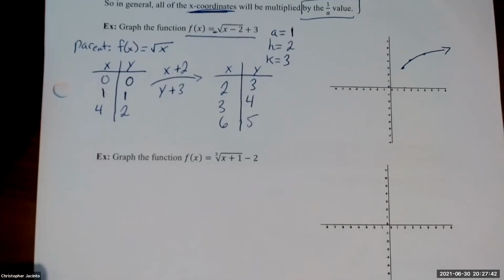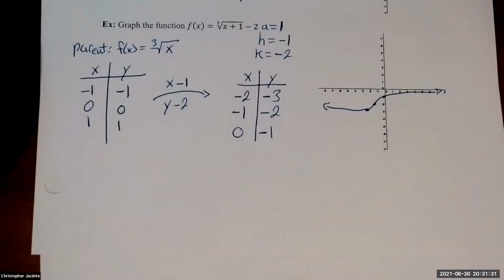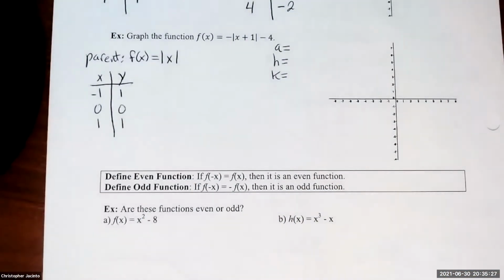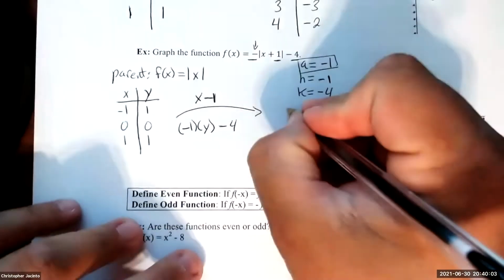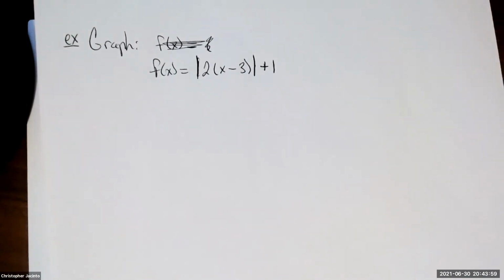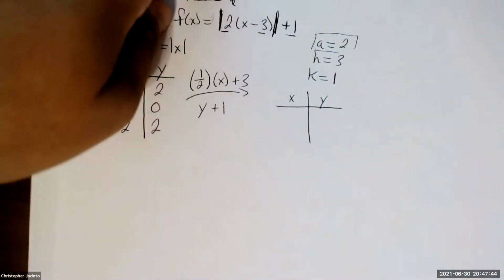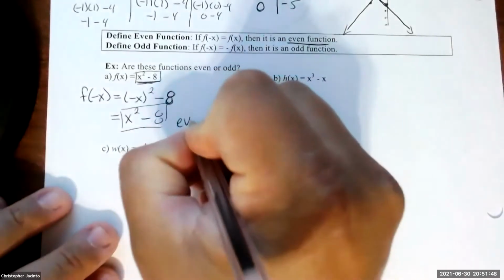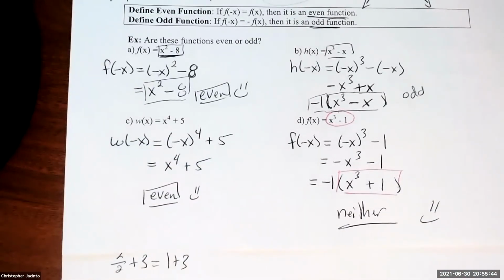Graph Using Transformations Part 2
Going to graph a function using transformations by first graphing the parent function and then graphing the child function.